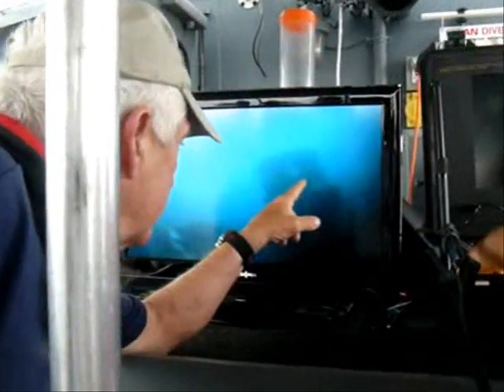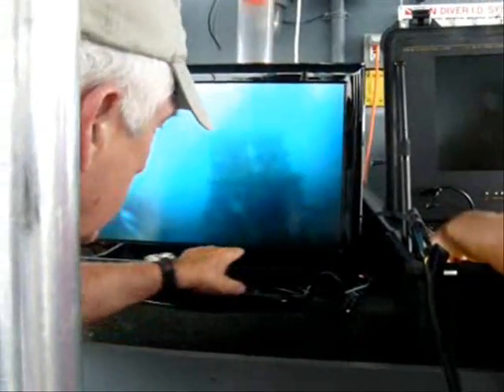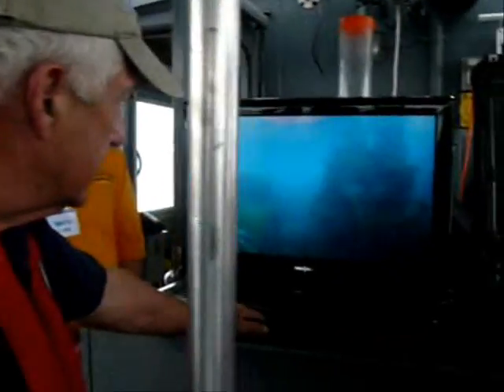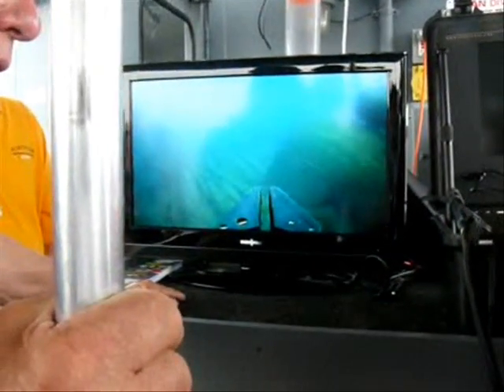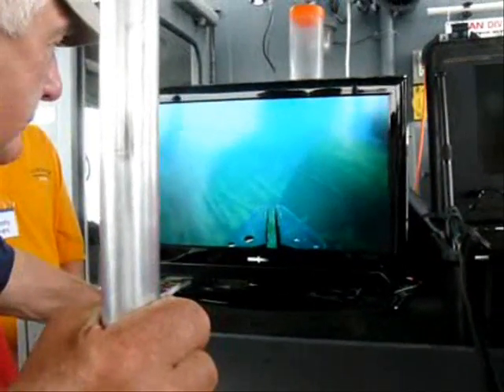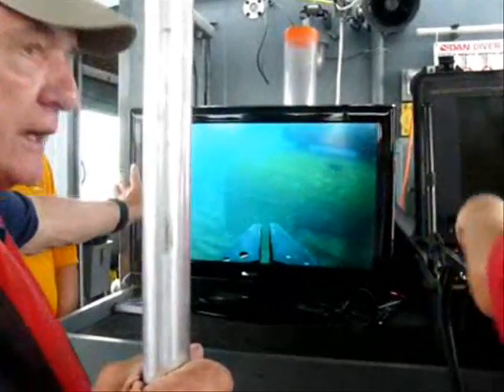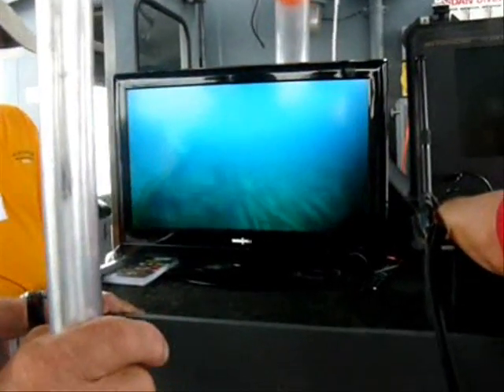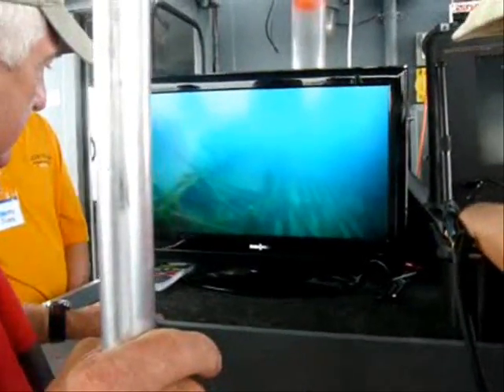United by Water: NEH Workshop Video Clips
These are brief clips from a workshop community college faculty.